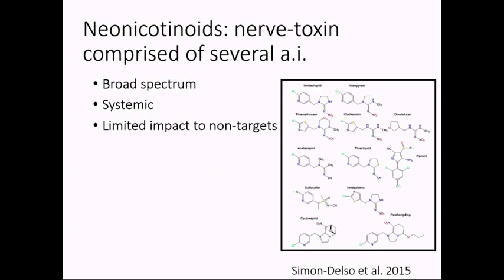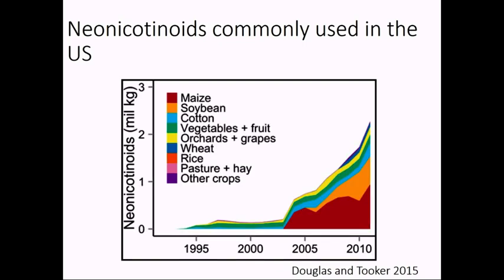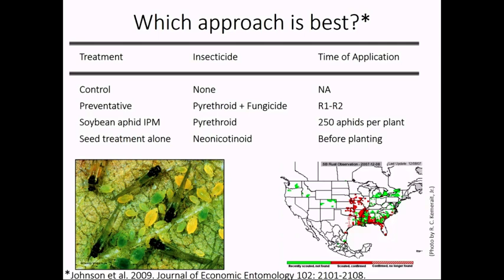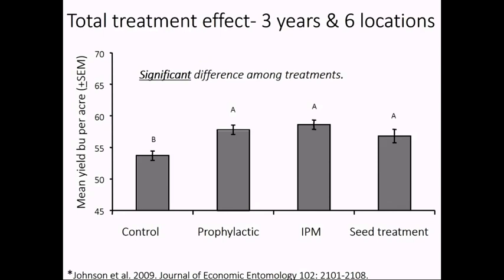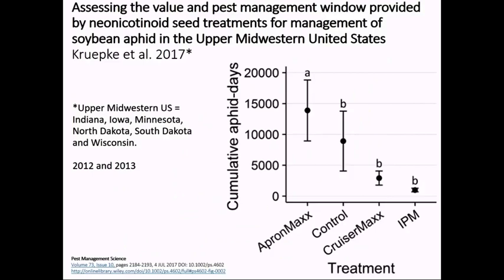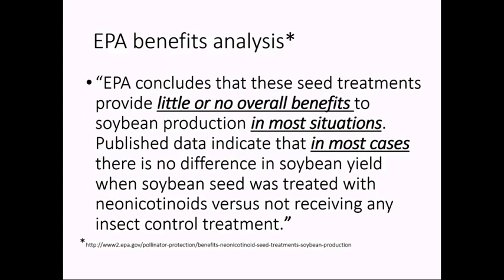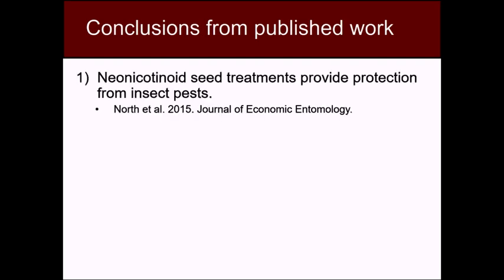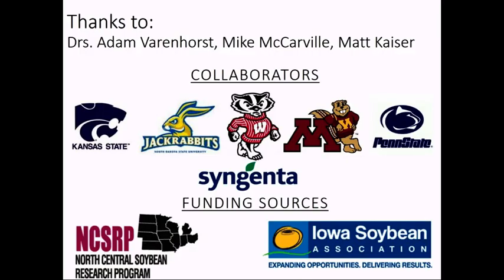Seed treatment use for soybean aphid - Matt O'Neal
Matt O'Neal, Iowa State University
Neonicotinoid seed treatment use for soybean aphid: opportunities and limitations